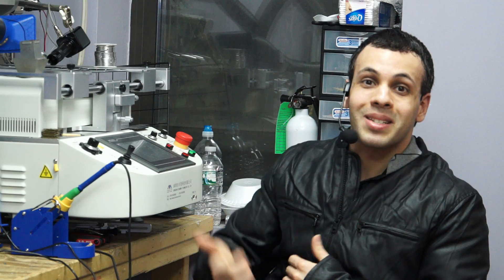How to get your mbp2011 problem fixed for free!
unrelated note: L2 Computer tried to scam us out of $2000 by selling us junk chipsets. NEVER FORGET!

A lot of people are complaining about this Macbook Pro 2011 GPU problem, focusing on the negative. Here I suggest you focus on the positive.

You spent $2000 on a lemon. You're getting screwed if you pay to get it fixed because the repaired machines even less than the original.

Here I discuss how to take that negative and turn it into a positive, whereby you pay a very small amount of money to get a much better machine, or pay no money to get a slightly better machine.